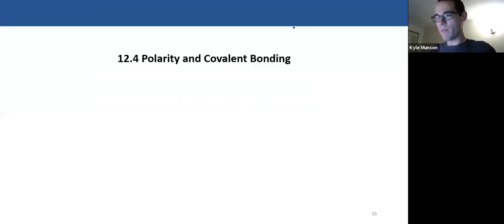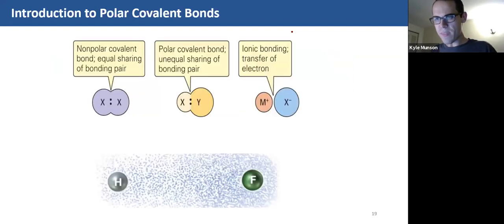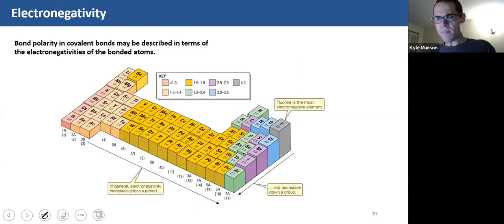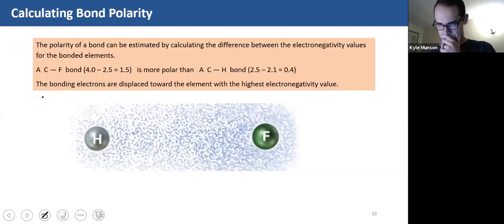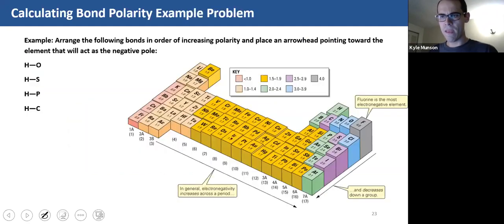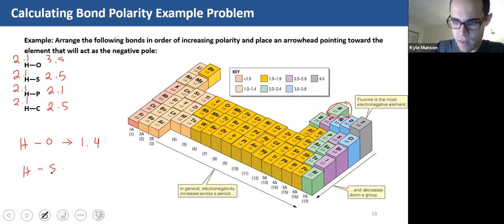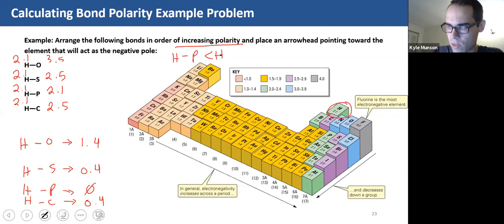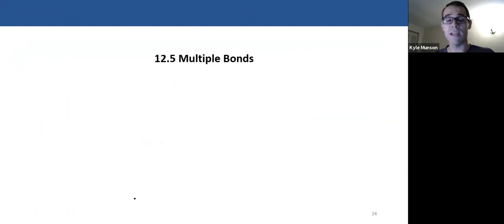Chapter 12.4: Polar Covalent Bonding